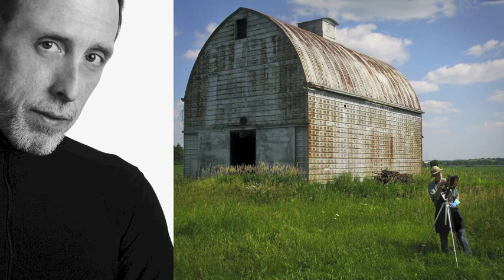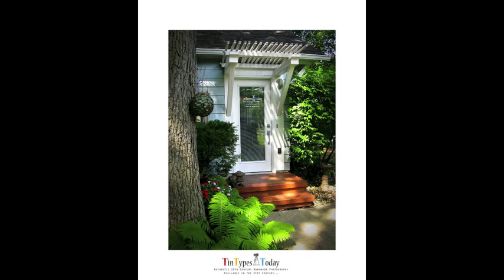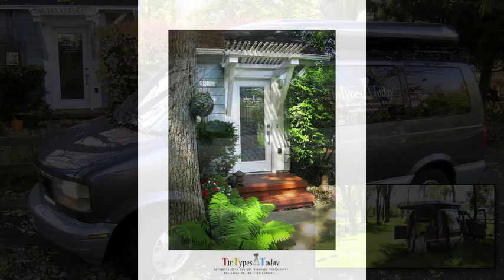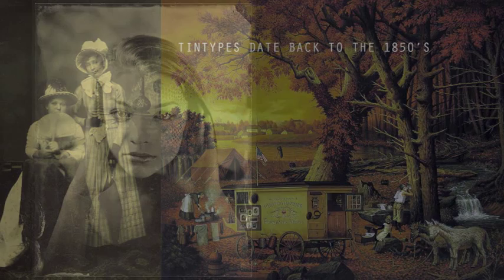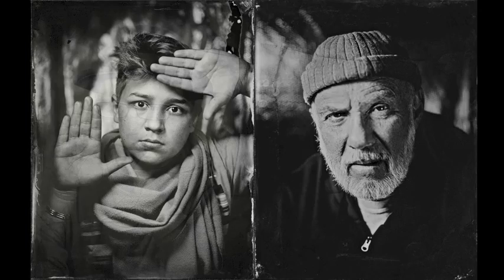TinTypesToday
Photographic artist Gregory Bleck explains and demonstrates 19th century wet plate tintype photography. Go behind the scenes and see how Gregory is re-birthing this beautiful process and giving it new relevance & popularity in the 21st century.   for more information.

View examples of photographer Gregory Blecks other photographic art by visiting his gallery shop